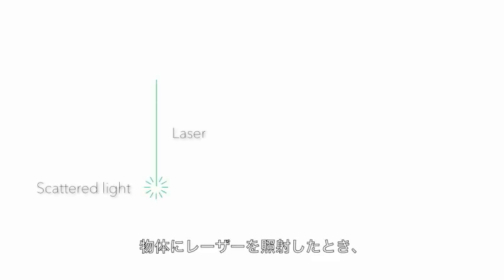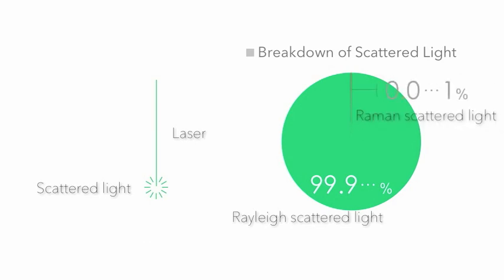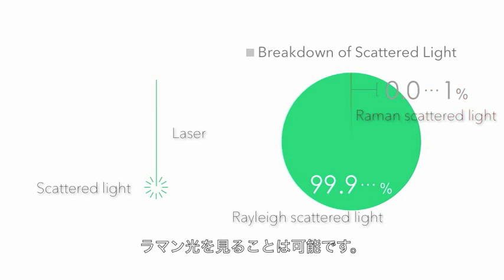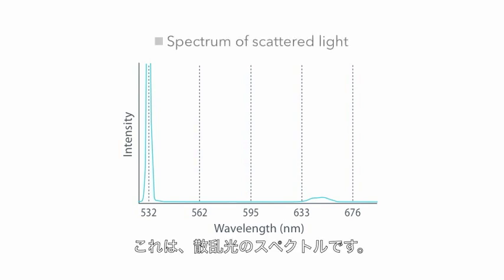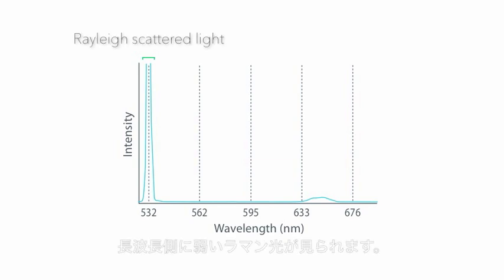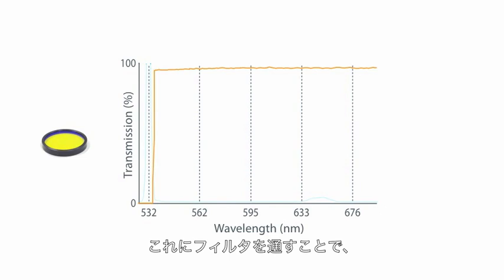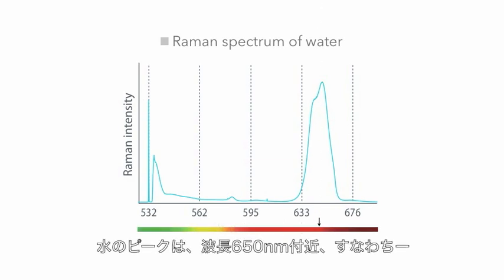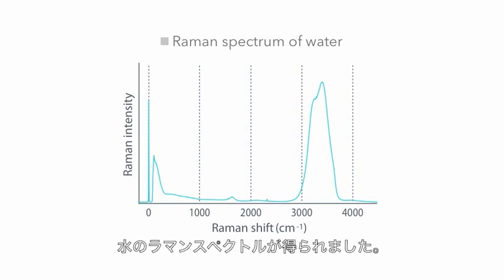目で見て分かるラマン分光 | ナノフォトン株式会社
ラマン散乱光を実際に目で見ることで、ラマン分光を理解しよう。
普段はレイリー散乱光に隠されているため、実際に自分の目でラマン散乱光を見たことがある人は少ないのではないでしょうか。ここでは、水のラマン散乱光を撮影した映像に、ラマン分光の原理の簡単な説明を加えて、ひとつの動画にまとめました。